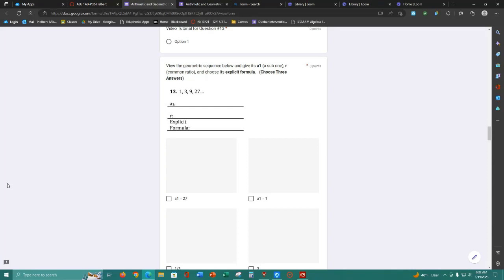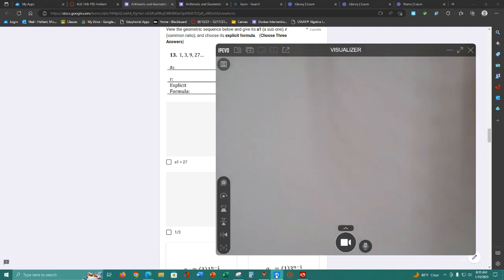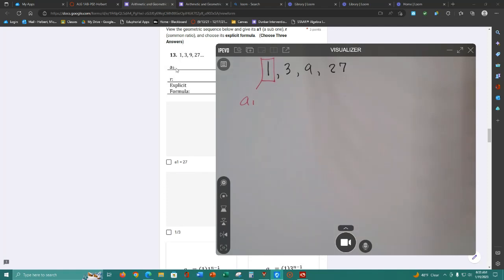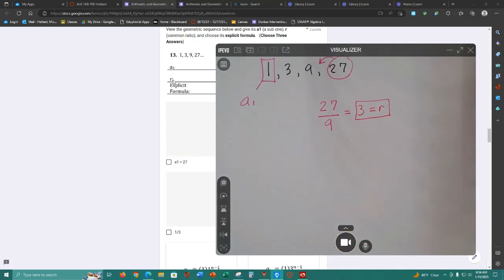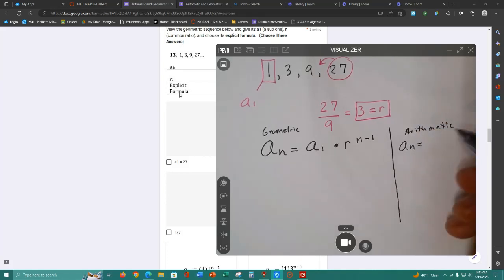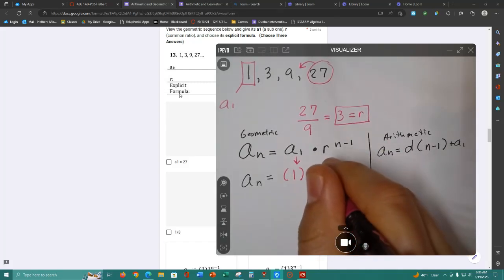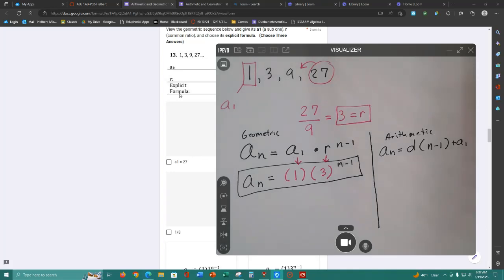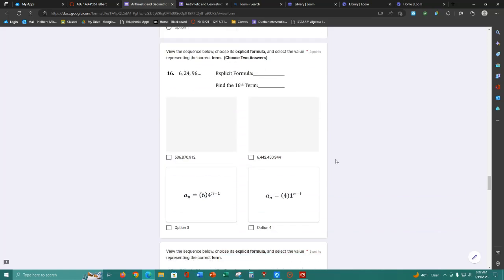Arith Geo Quiz Video #13